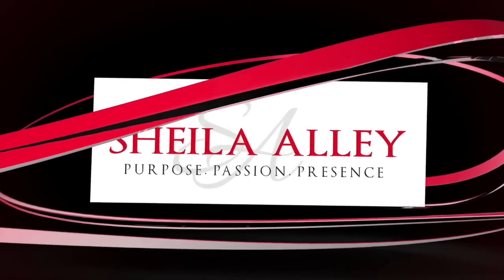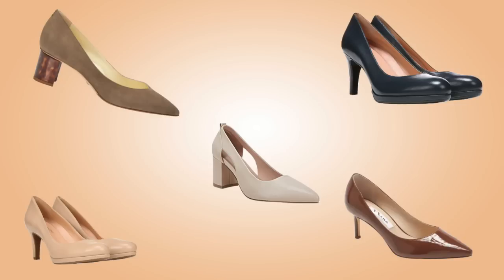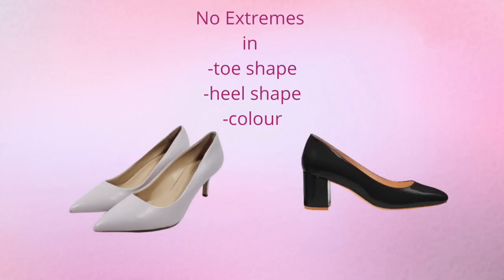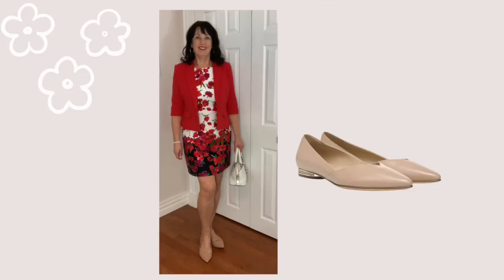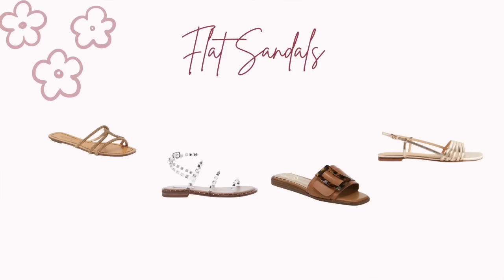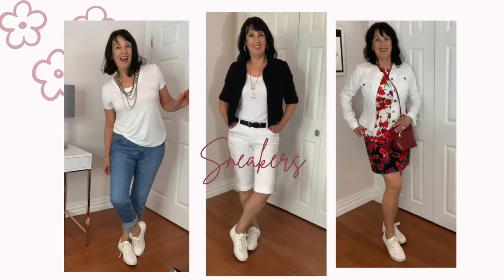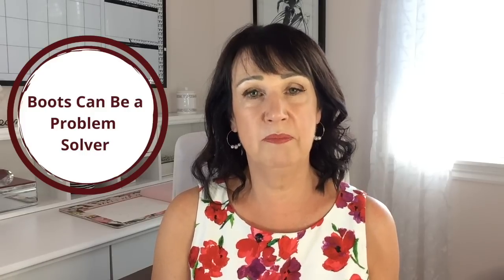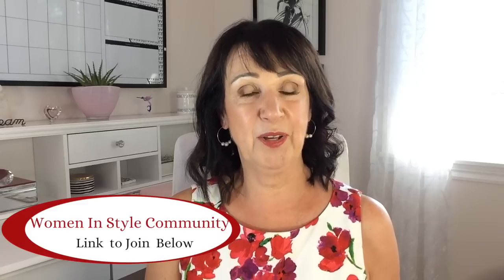Look Chic With The Right Shoes Style Over 50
Look chic with the right shoes. If you ever wonder if you're choosing the best shoes for your outfit, this video will show you what to look for. Should you wear pumps, flats, heels? This video will show you the elements to consider when you're making that choice.
Women In Style Community (Join)

White western boots